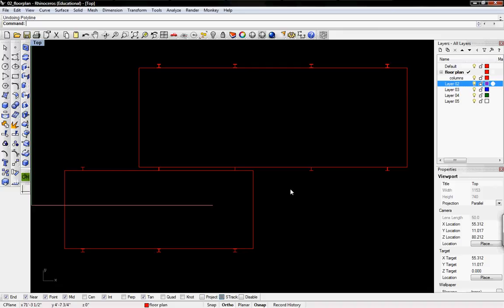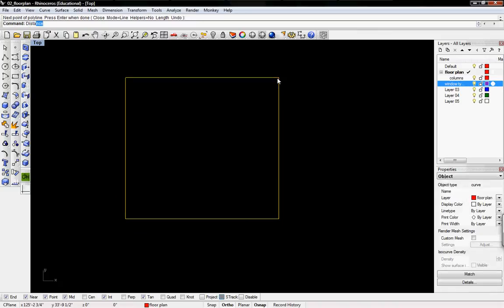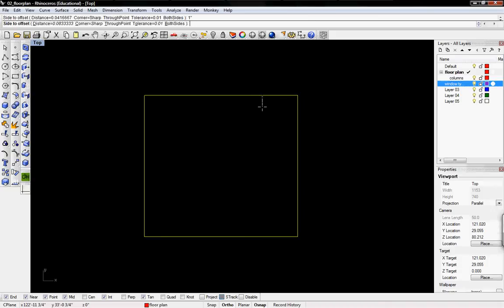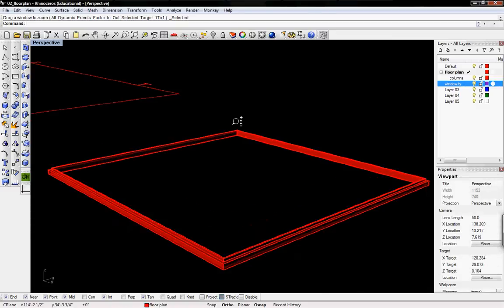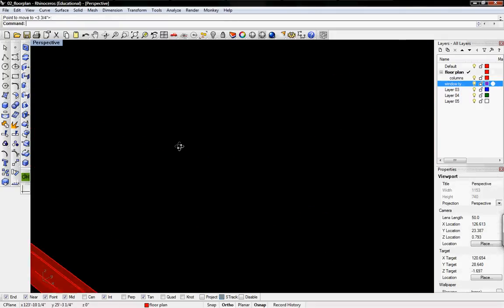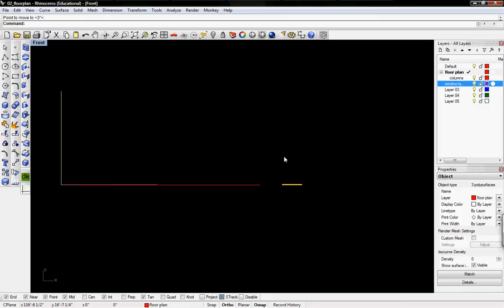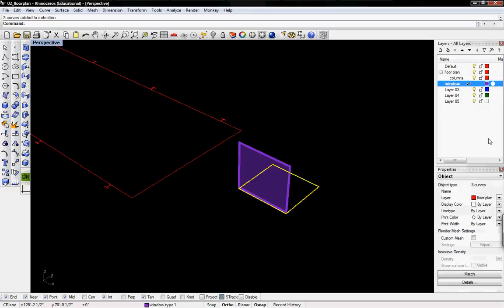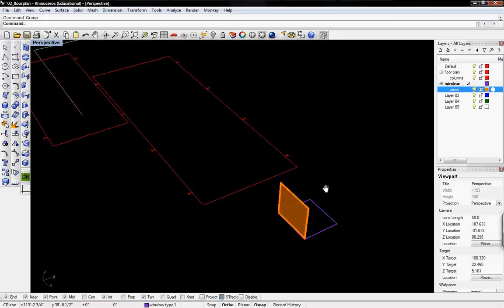Farnsworth House Part 4 by digitaltoolbox.info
here we create a window module